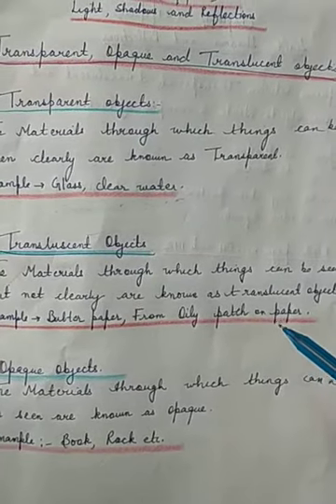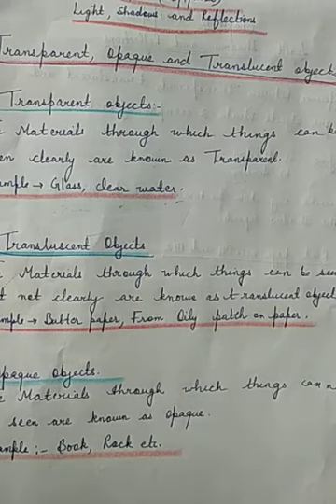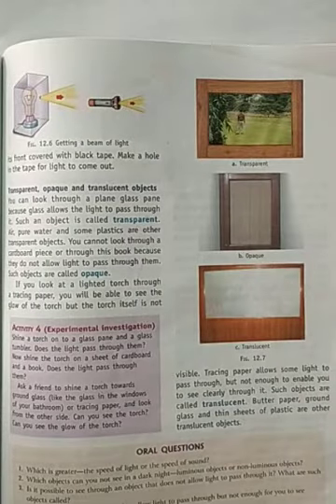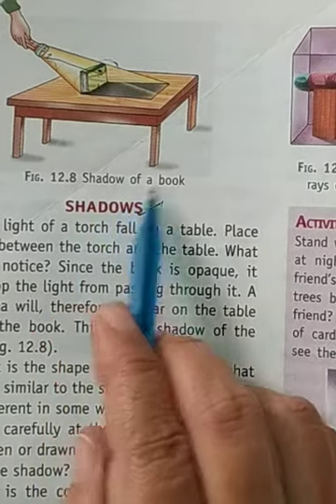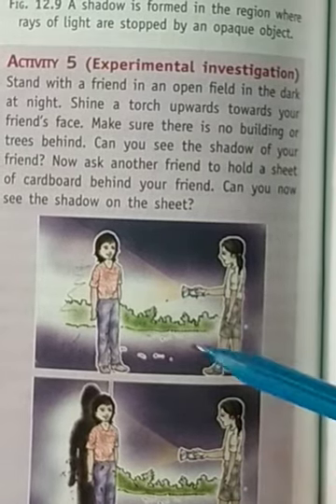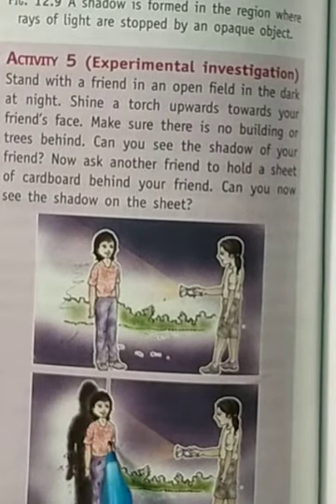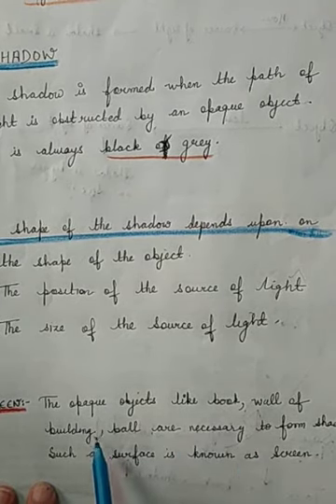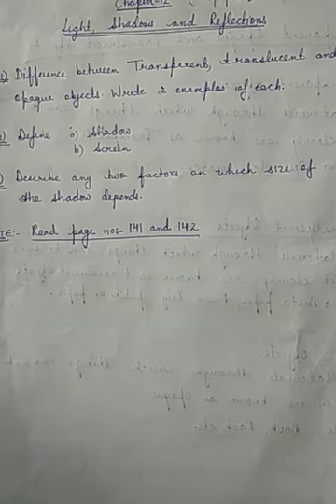29 sep chap-12( transparent, translucent, opaque objects,shadows)